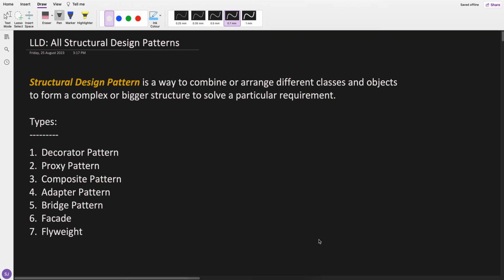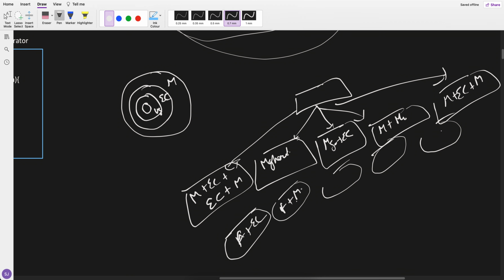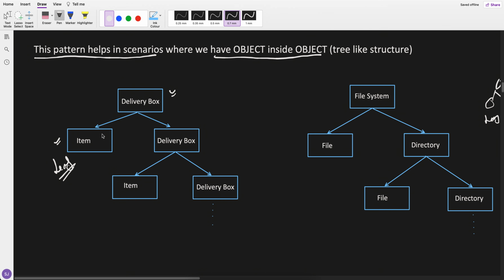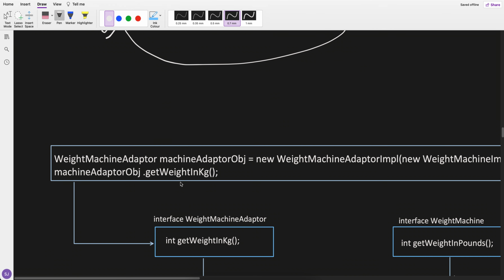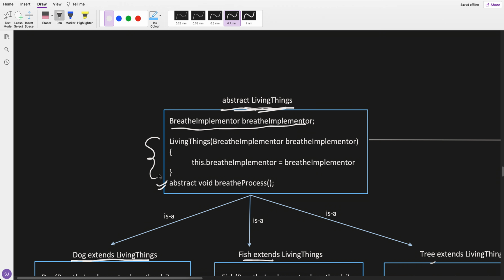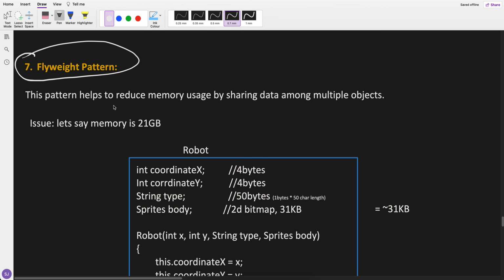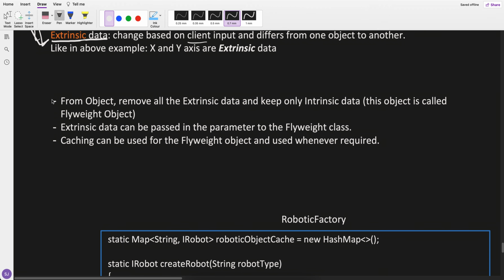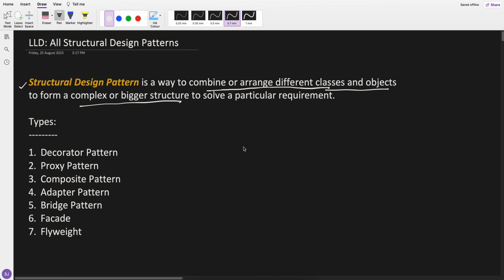32. All Structural Design Patterns | Decorator, Proxy, Composite, Adapter, Bridge, Facade, FlyWeight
➡️ Notes: Shared in the Member Community Post (If you are Member of this channel, then pls check the Member community post, i have shared the Notes link there)

Chapters:
00:00 - What is Structural Pattern
01:38 - Decorator Pattern
09:40 - Proxy Pattern
13:52 - Composite Pattern
21:05 - Adapter Pattern
24:44 - Bridge Pattern
31:24 - Facade Pattern
36:17 - Flyweight Pattern